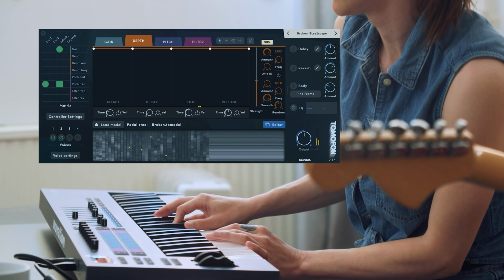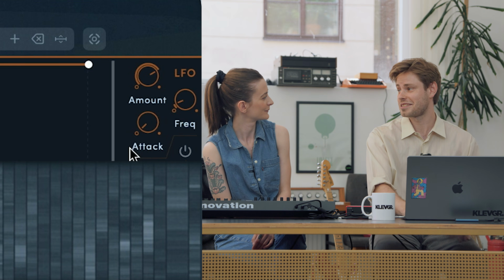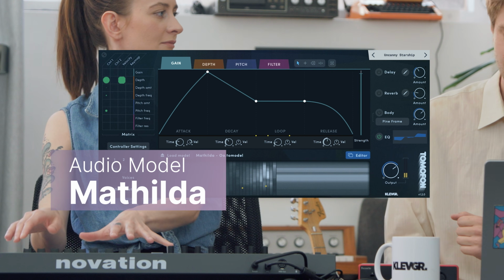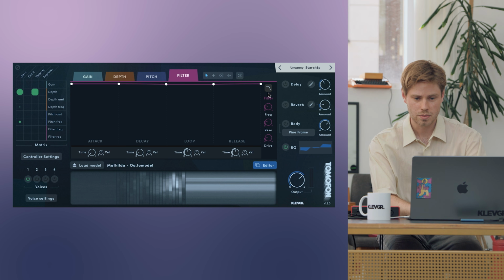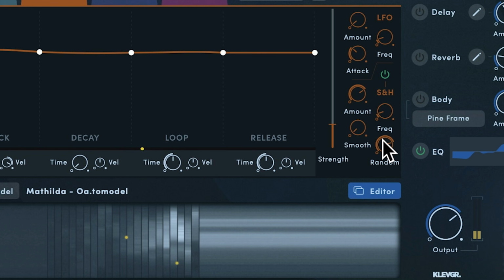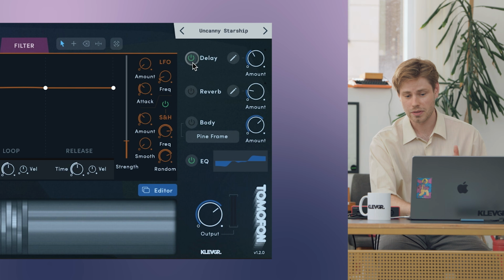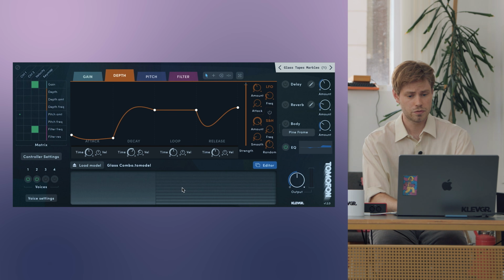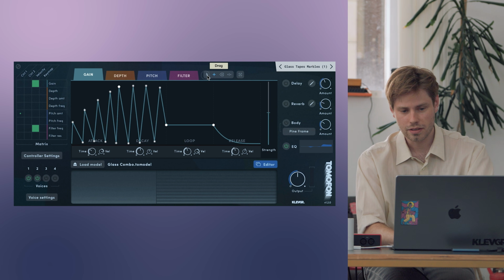Tomofon - Synthesizer Tutorial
In this tutorial we create some soundscpaes and look at some ways to use this strange mix of a Wawetable Synthesizer and Sampler.

Try the free demo of Tomofon - Real Audio Synth